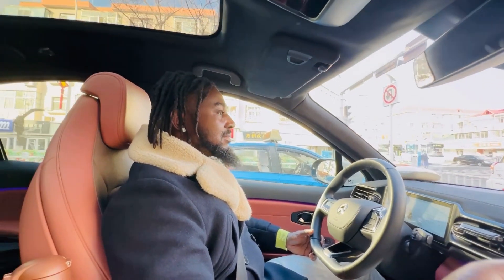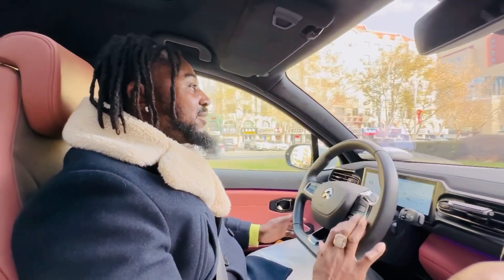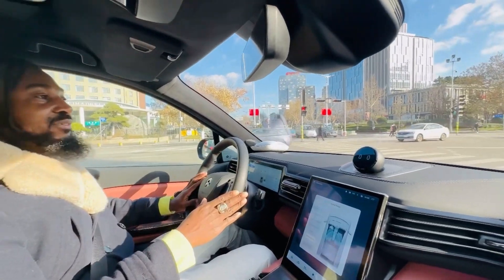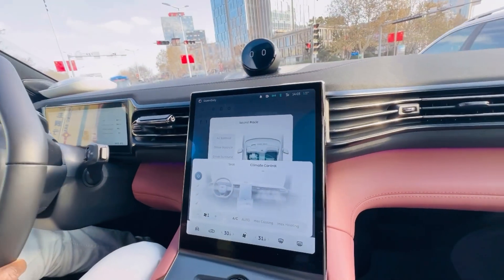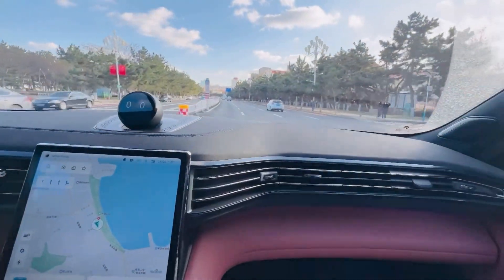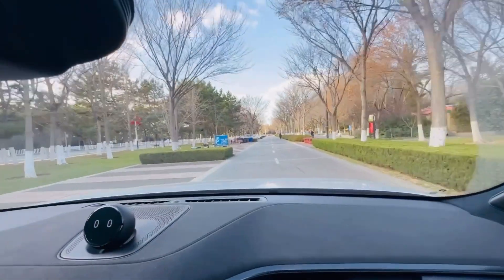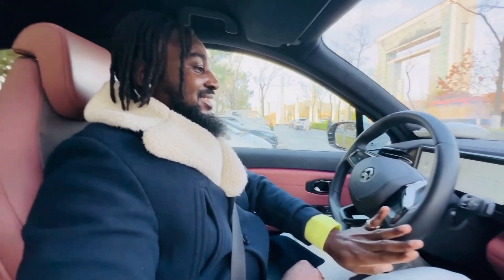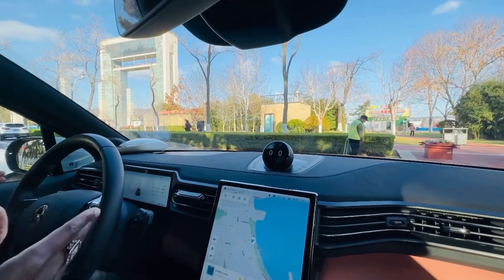蔚来NIO EC6*King Kwesi Test Drive*Honest Review* Chinese Auto taking the world of Ev cars*The Nio Girl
Hello, family welcome to watch another test and review of the Nio ec6 by the one King Kwesi. A YouTuber living in china, check his channel to have an Idea of what life is like in China. I can't wait to have a conversation with you there.
let's also connect on other social platforms